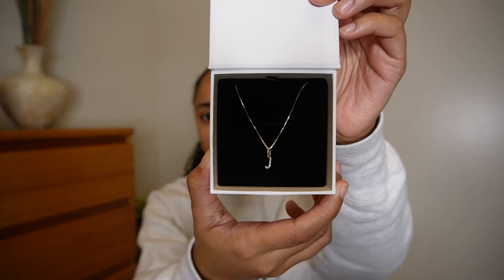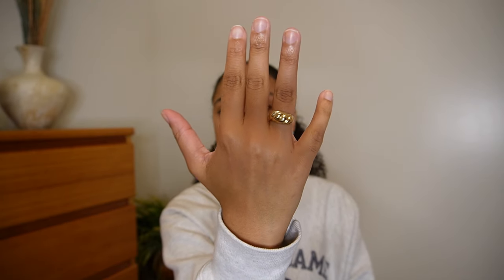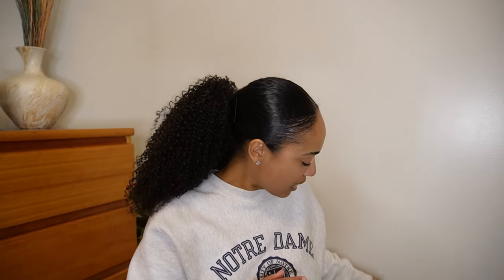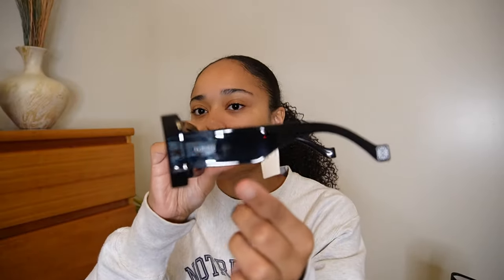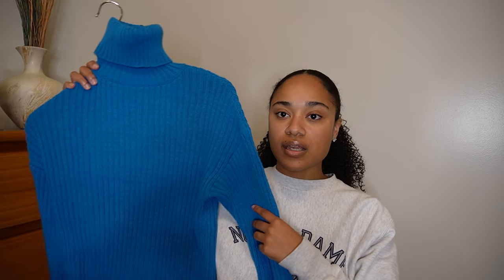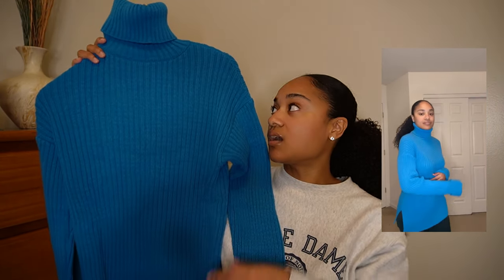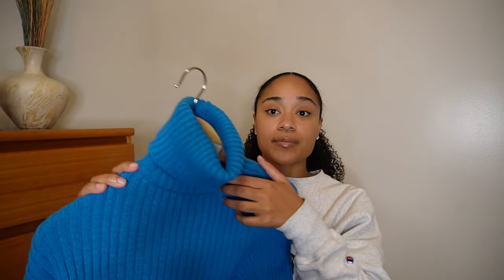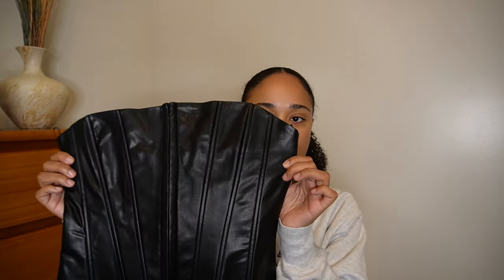COLLECTIVE HAUL: MEJURI, LOEWE, ARITZIA, NAKD FASHION, EXPRESS, & MORE | JACQUELINE NOEL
I've been doing some shopping so in today's video I'll be sharing a collective haul. Links are available below.

PRODUCT LINKS:
Mejuri

NAKD Fashion
- Earrings - Not available